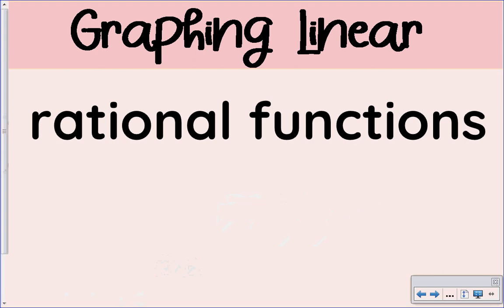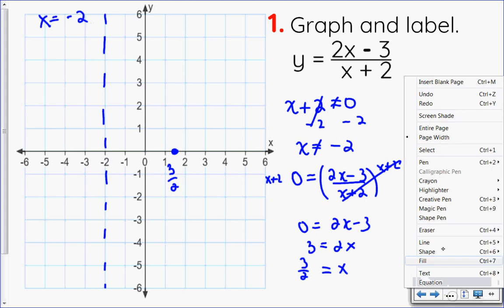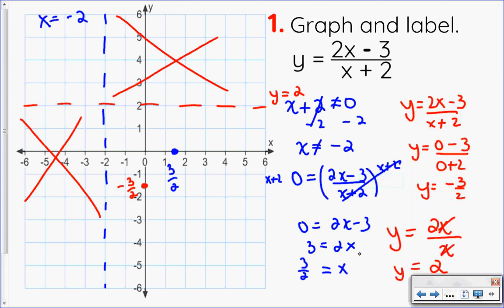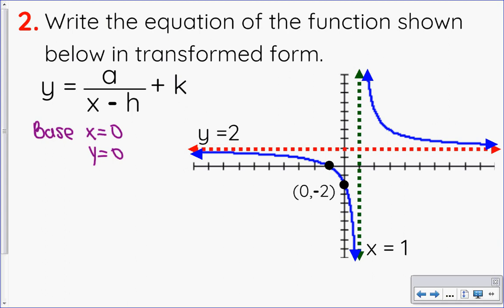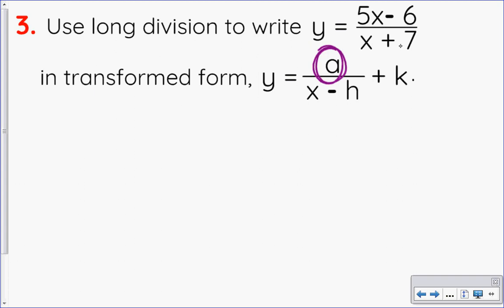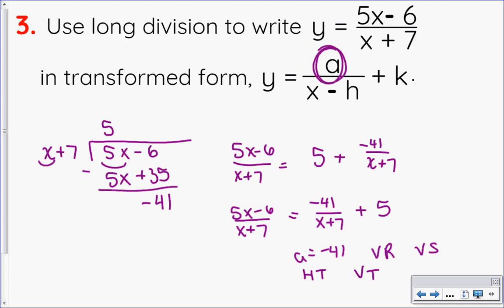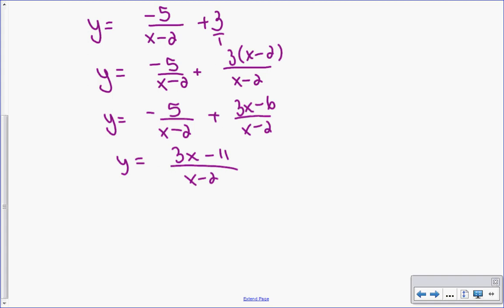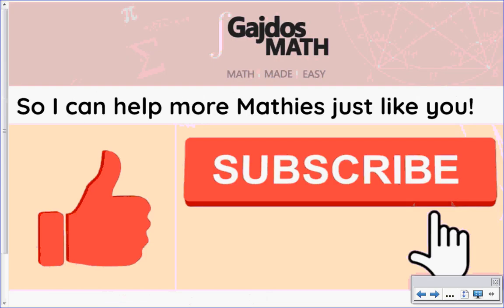Graphing Linear Rational Functions (9.1A Part 2)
How to graph a linear rational function.
Switching between transformed form to fraction form and vice versa.
Determining the equation given the graph.